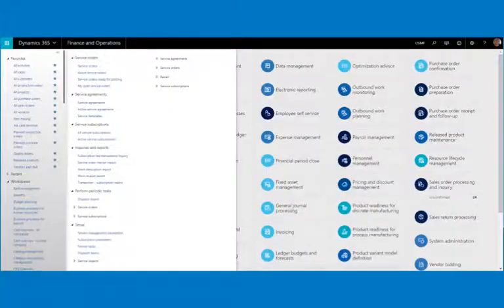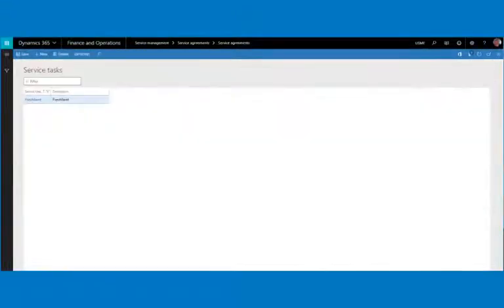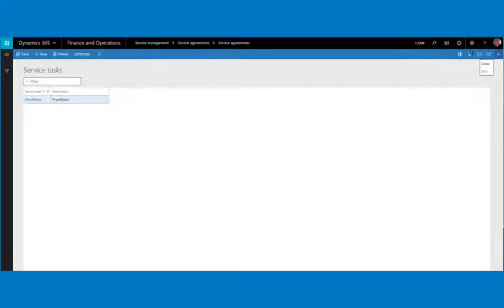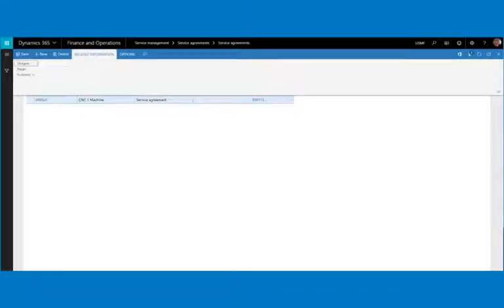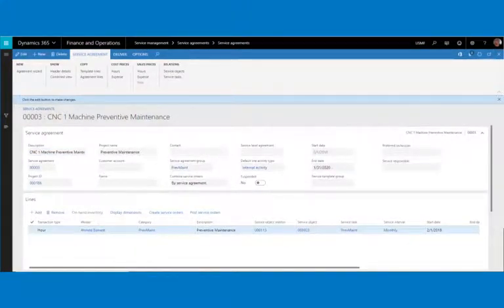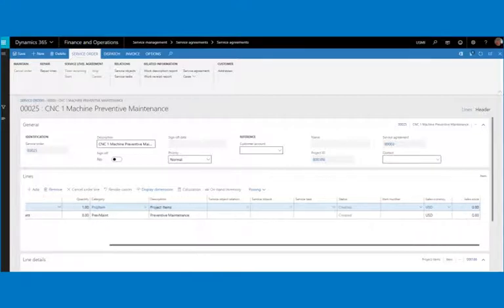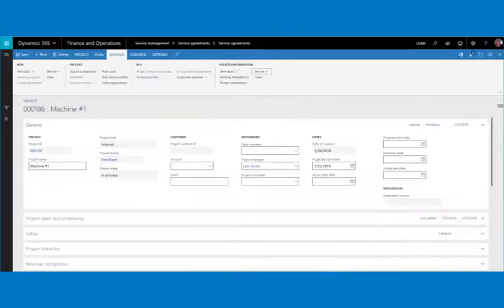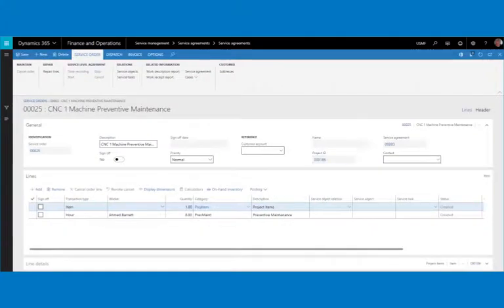Dynamics 365 Maintenance Repair and Overhaul (MRO)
MRO and many manufacturing require software that helps ensure customer's & their equipment repairs are profitable, compliance needs are met, traceability, & more.  Company owned equipment is an investment & must be available and working at optimal performance.

Managing either scenario well is imperative to the success of an organization.